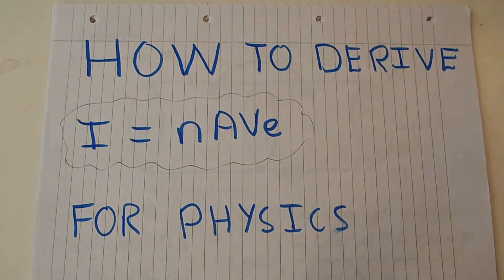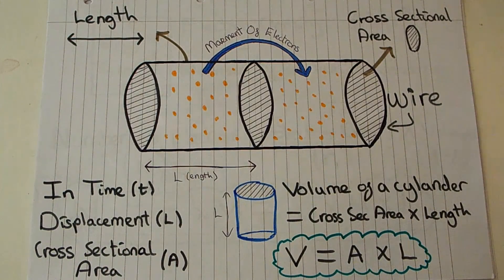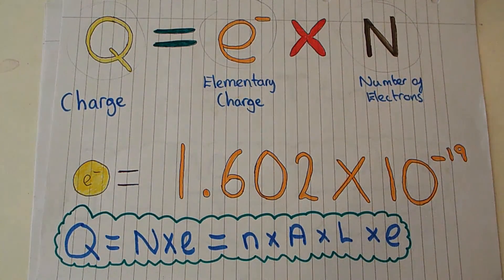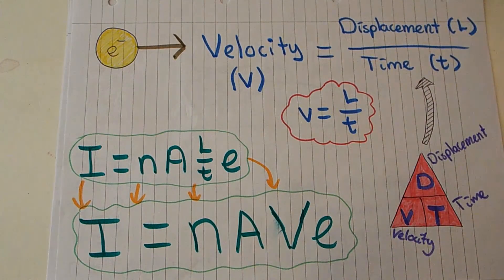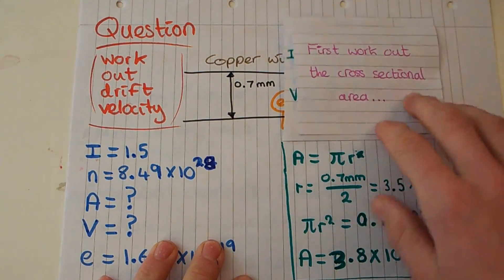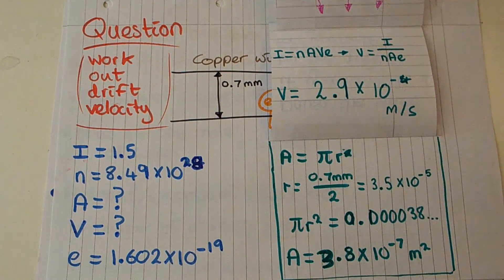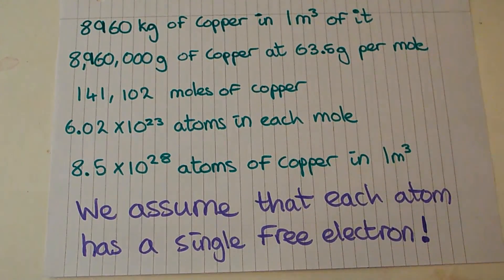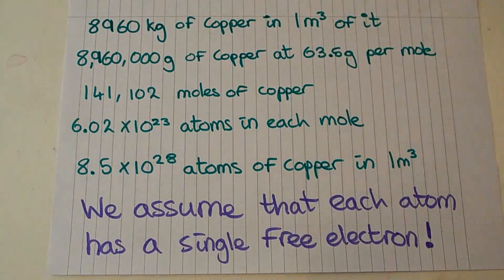How to derive I=nAVe for physics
Please note there are some mistakes I originally corrected with the pop ups but YouTube has now removed them, if you check out the comments someone has pointed out the mistakes.